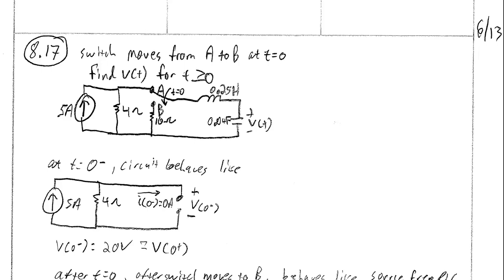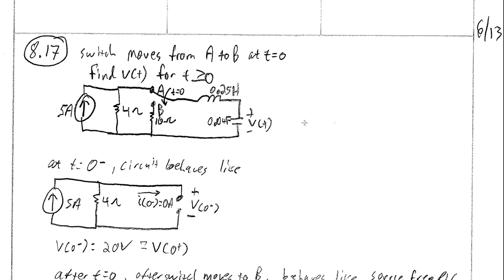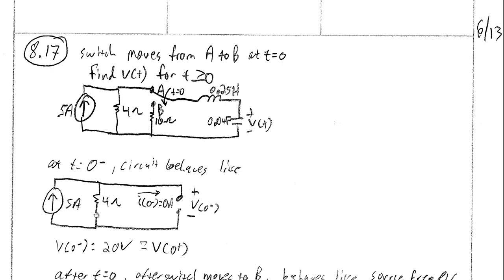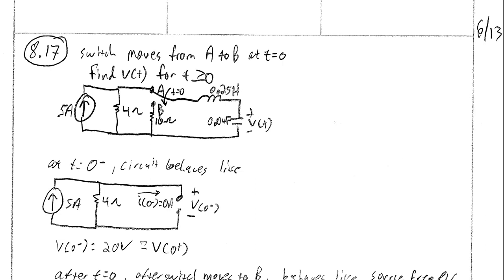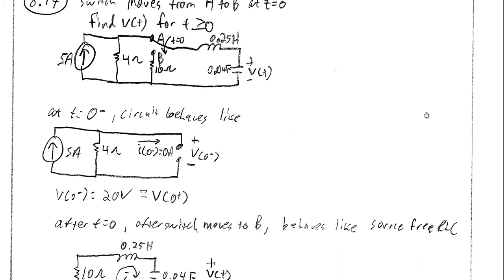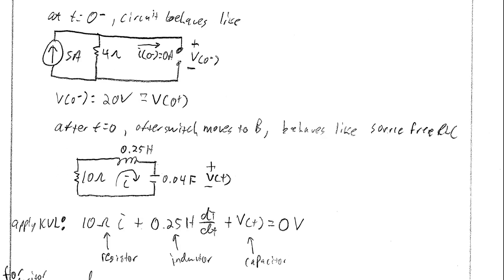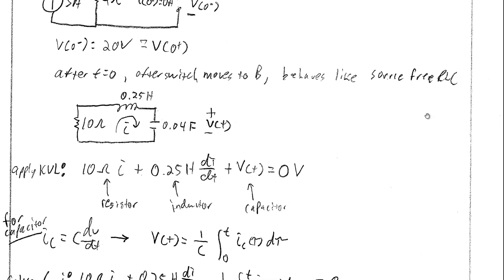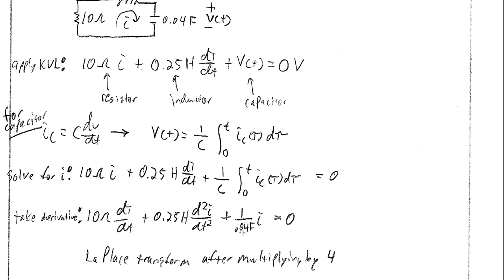RLC Circuit Analysis Problem 8.17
Solution to RLC Circuit as presented in Alexander and Sadiku Fundamentals of Electric Circuits 6th edition